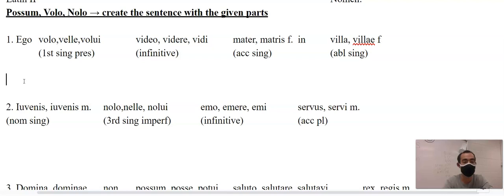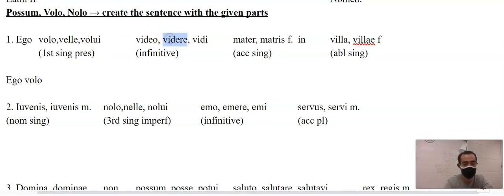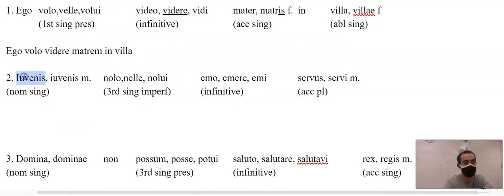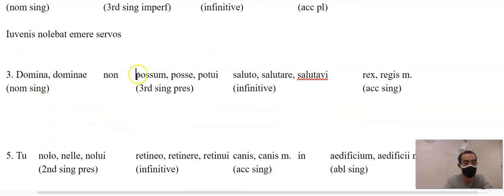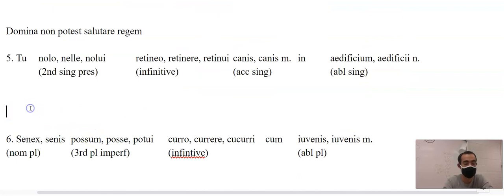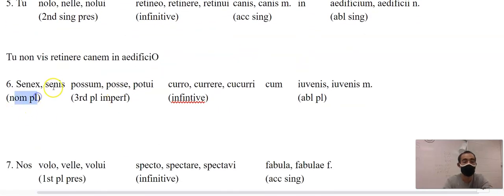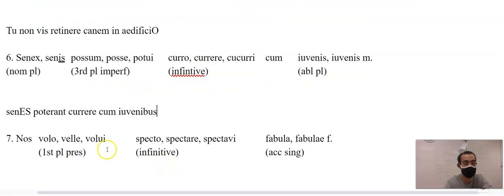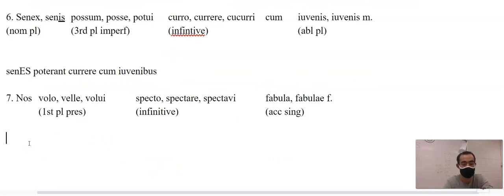volonolopossum practice 2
watch the video, correct yourself, complete the self reflection